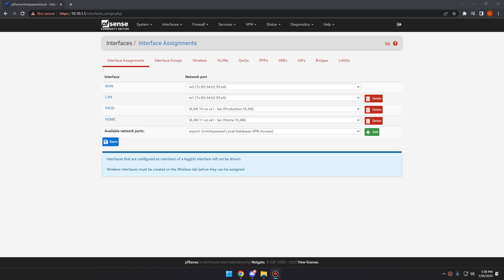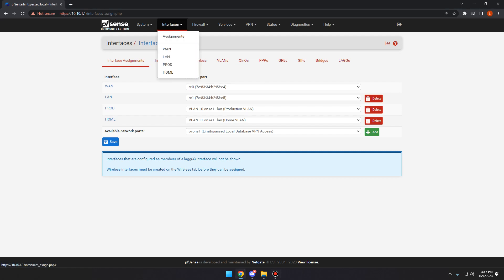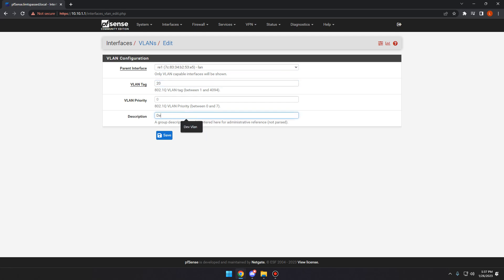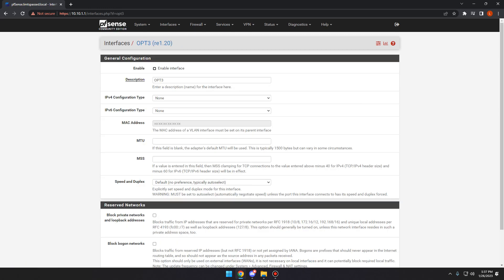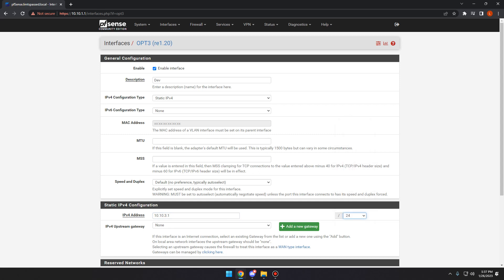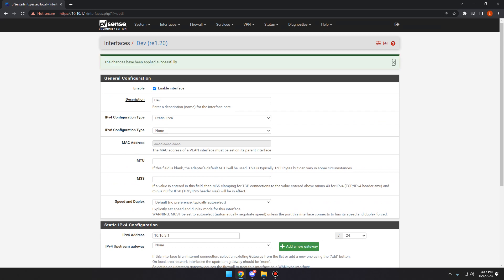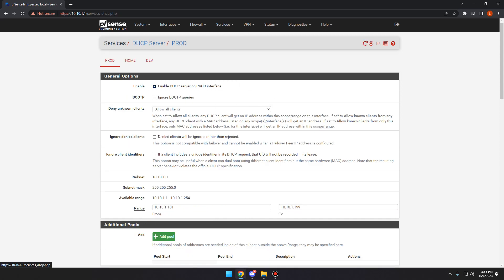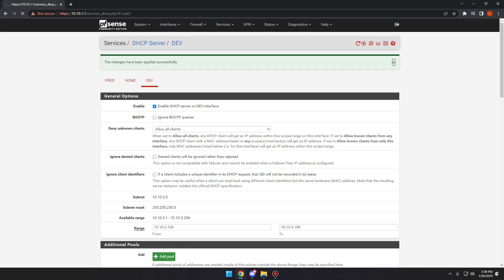How to setup VLANs in pfSense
In this video I'll go over how to setup a VLAN in pfSense. pfSense is a free firewall that provides business like capabilities.